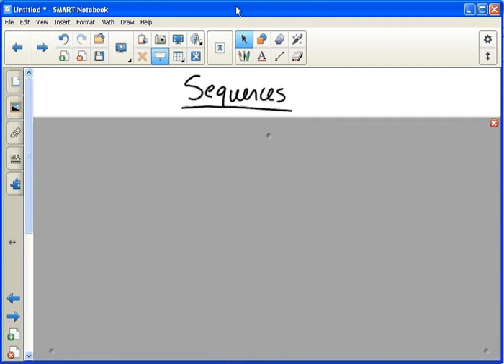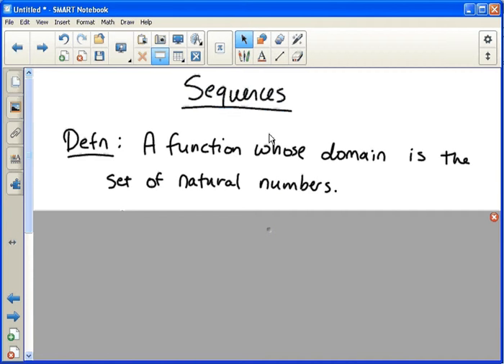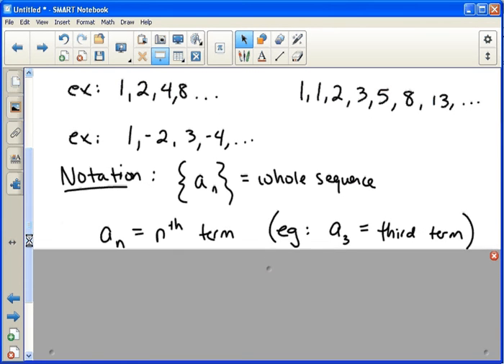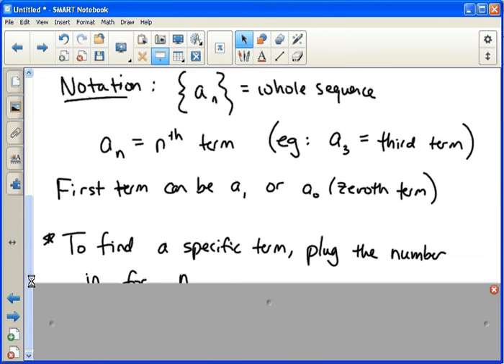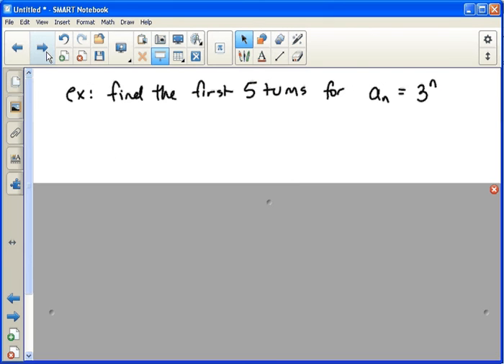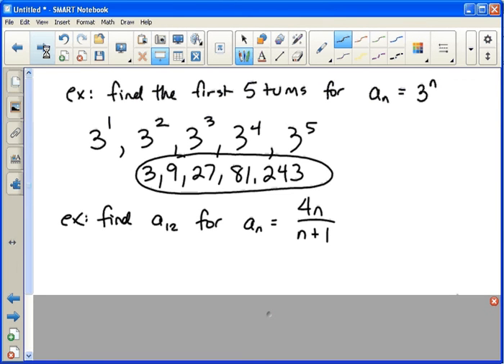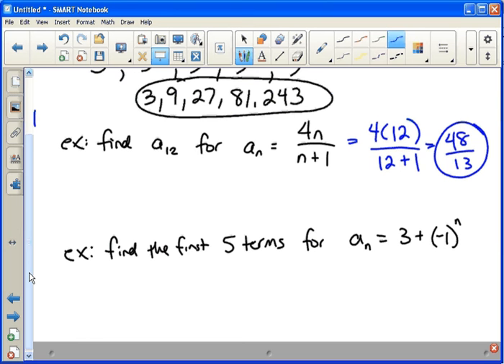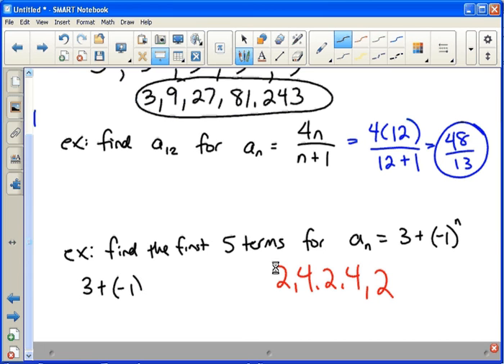Sequence Intro - Finding Terms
This lesson defines a sequence, explains the notation of sequences, and shows how to find specified terms of a sequence.